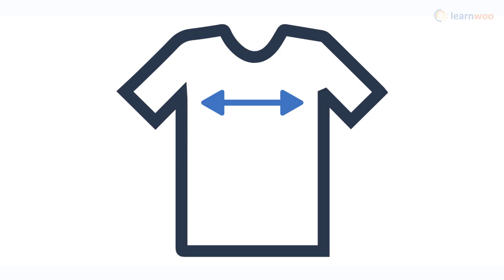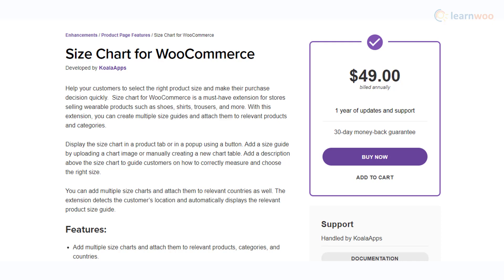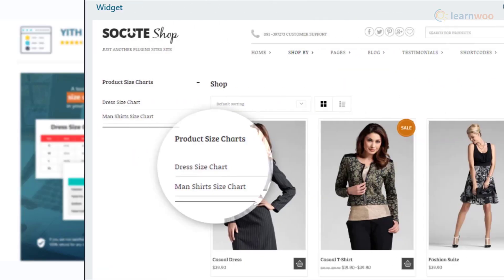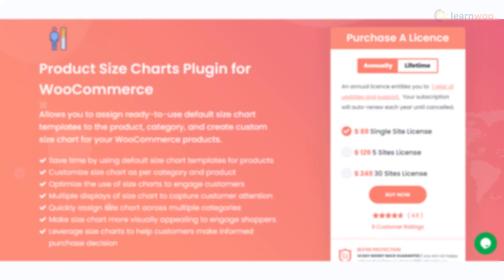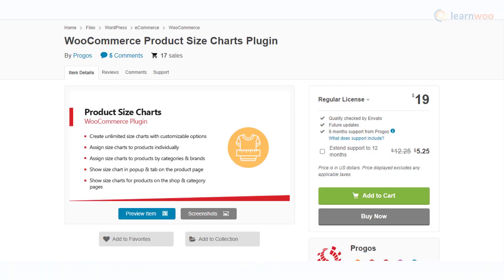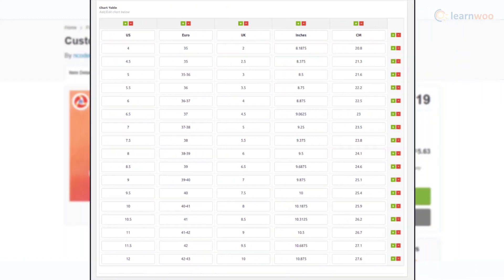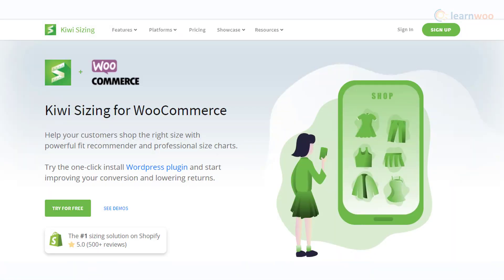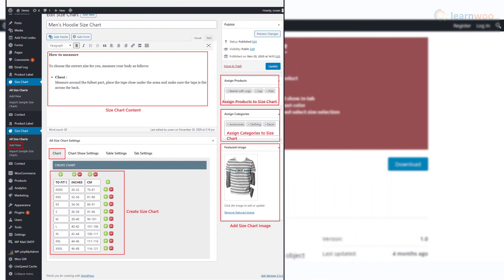Best WooCommerce Product Size Chart Plugins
Explore the plugins:
1. Size Chart for WooCommerce
2. YITH Product Size Charts for WooCommerce
3. Product Size Charts Plugin for WooCommerce
4. WooCommerce Product Size Guide
5. Woocommerce Product Chart Sizes Table
6. Custom Size Charts for WooCommerce
7. Product Size chart Plugin for WooCommerce
8. Kiwi Sizing for WooCommerce
If you are selling products based on size, a practical concern would be to let customers choose the right size. When customers are not able to find the right size in your store, it could lead to more returns. With an accurate size chart displayed on your product pages, you will be able to avoid the logistical challenge of multiple shipments and returns.

In this video, we will discuss some of the best WooCommerce product size chart plugins you can install on your store.

Suggested reading:
1. How to Set Up WooCommerce Flat Rate Shipping in Easy Steps
2. How to install WordPress?
3. 15 Best Code Editors for Mac and Windows to Edit WordPress & WooCommerce PHP, JS & CSS Files
4. How to Find Post ID on your WordPress Site (and why do you need it?)
5. What are WordPress hooks? How do actions and filters help to extend the functionality?
6. 5 Helpful WordPress Tips for Beginners
7. What is WordPress Multisite and how to set it up with WooCommerce? (with Video)
8. WordPress Troubleshooting – Guide to basic WordPress problems and their solutions Best WooCommerce Multi Vendor Booking Plugins

00:00 Introduction
00:40 Size Chart for WooCommerce
01:18 YITH Product Size Charts for WooCommerce
01:49 Product Size Charts Plugin for WooCommerce
02:20 WooCommerce Product Size Guide
02:50 Woocommerce Product Chart Sizes Table
03:18 Custom Size Charts for WooCommerce
03:45 Product Size chart Plugin for WooCommerce
04:10 Kiwi Sizing for WooCommerce
04:34 Size Chart WooCommerce